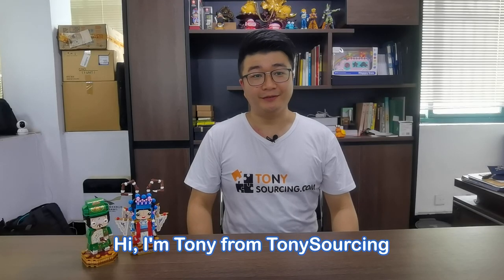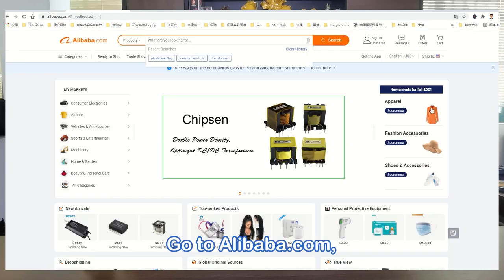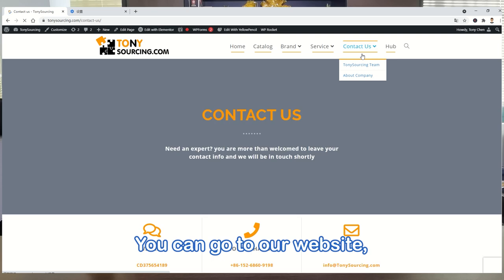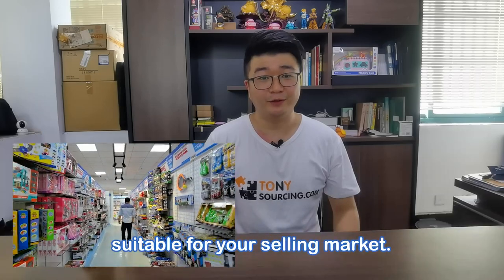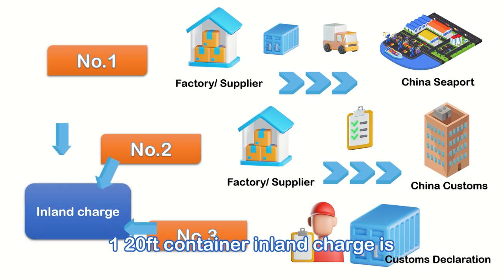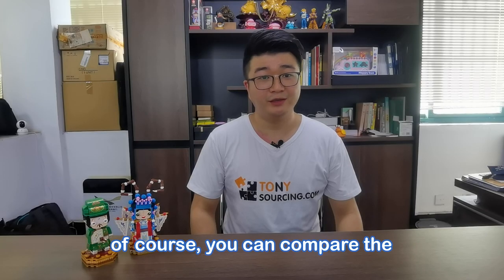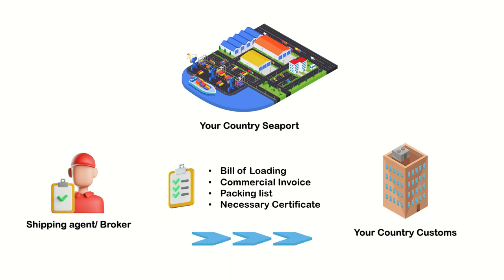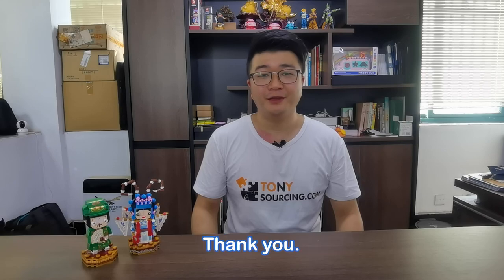Import Process Step by Step | How to import goods From China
In this video, we will guide you import process step by step, if you plan to import from China, we will let you know how to import goods from China.
4 step Supply - Export - Transportation- Import

time line:
00:00 4 step of import process
00:40 Step 1: Supply
3:00  Step 2: Export
4:12   Step 3: Transport
5:06  Step 4: Import